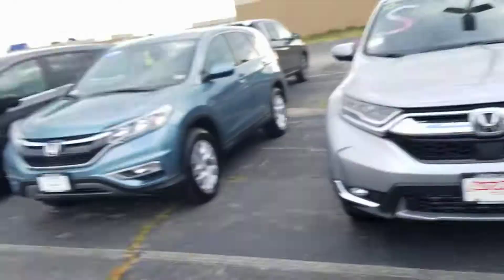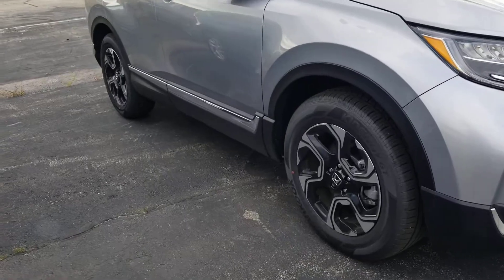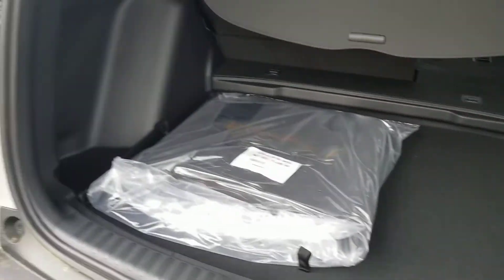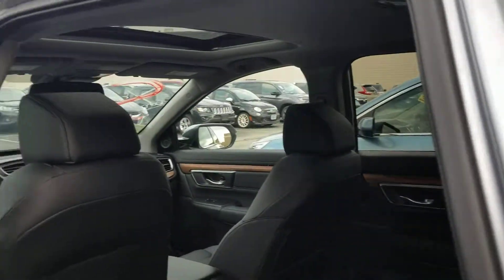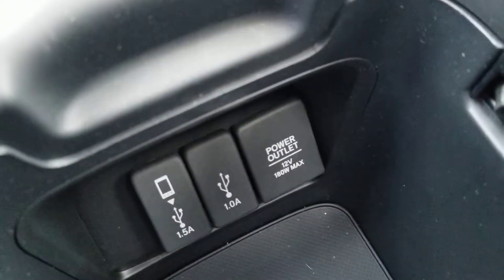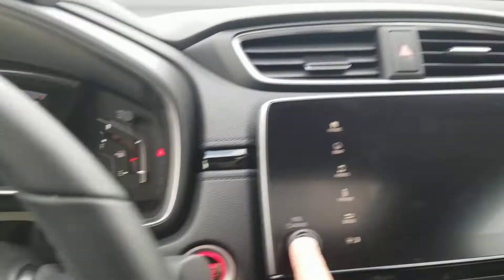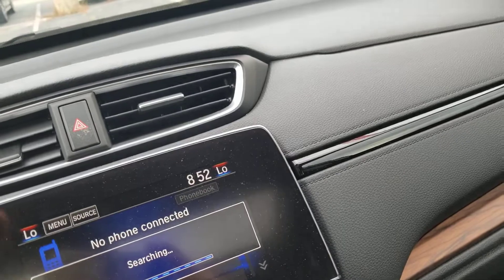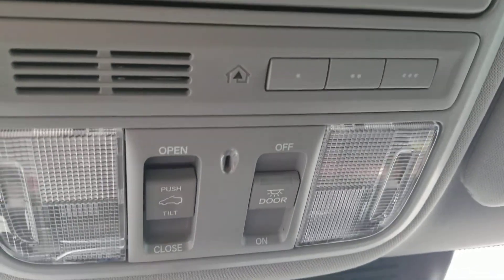For Katherine 2019 Honda CRV Touring from Susan